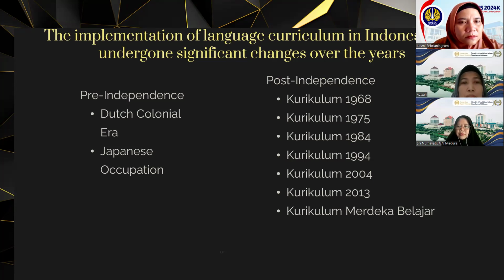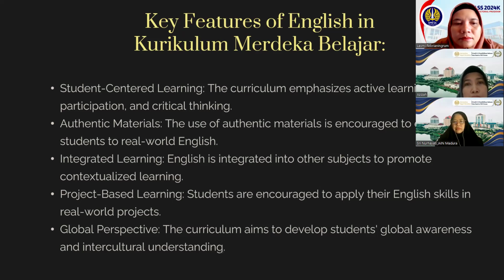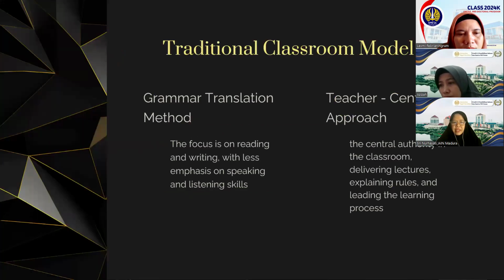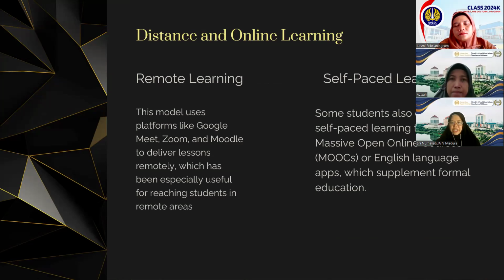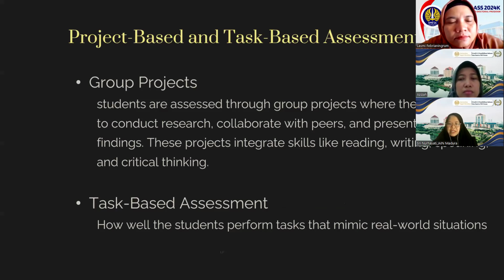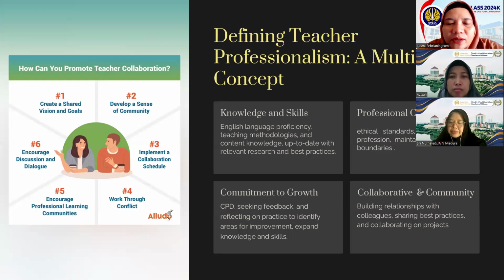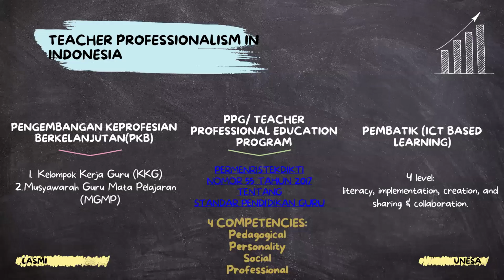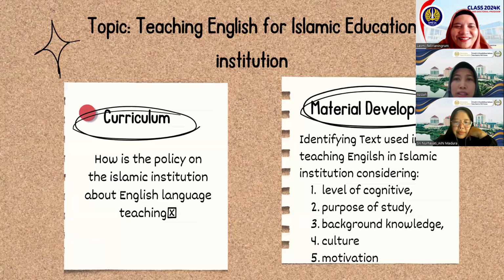Government Policy in Language Pedagogy#LLLP Class#UNESA